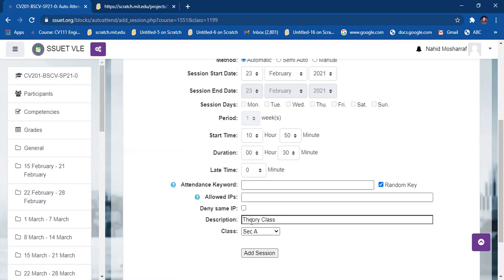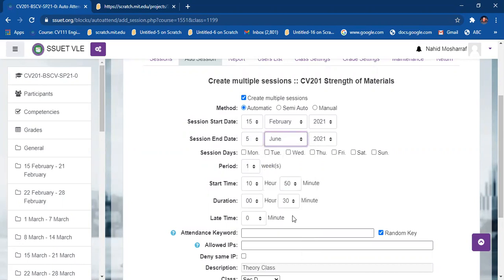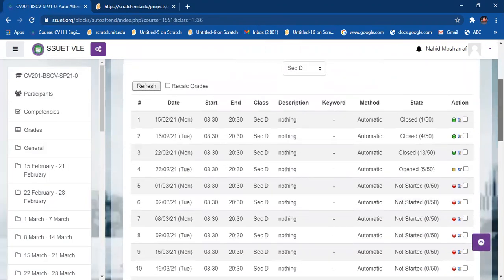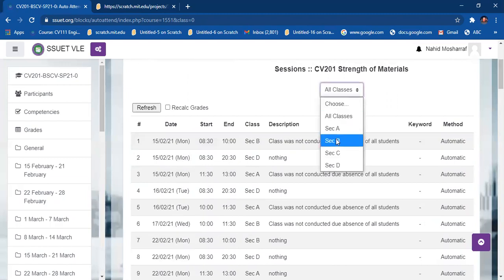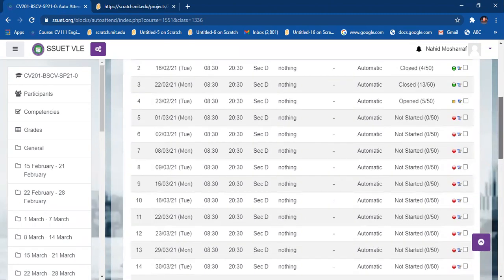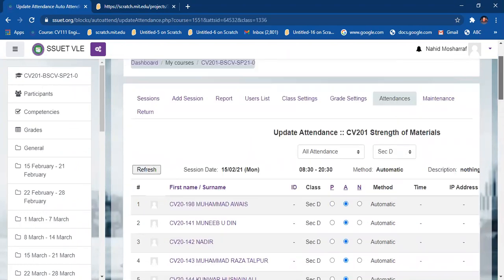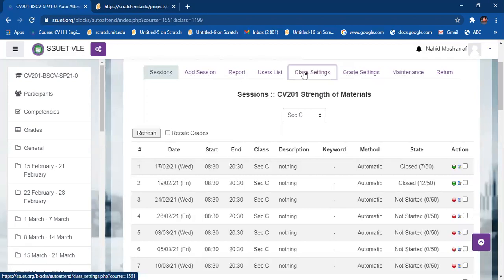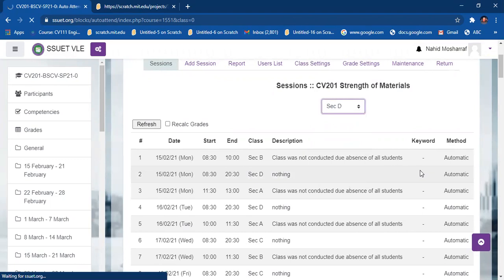VLE Software: How To Provide Description in Your Sessions